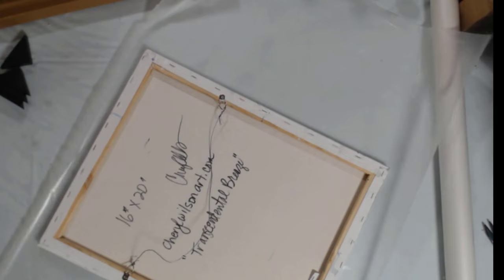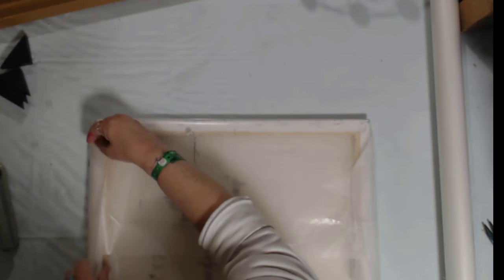How I Safely Package My Paintings for Shipping!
In this video I show you how I safely package a painting for shipping.  Depending on the size of the canvas, this process can be tailored. Also, you might have many supplies on hand from package YOU get, but below are some links to some of the supplies I use in my process.

Supplies
Remember, as the sizes of the artwork is different, I am giving links to products, BUT research YOUR size.   Even the bubble wrap can be large bubbles or small, adjust to the size of the painting.

Amazon Store

Under:  Frames, Mats, Wrapping Tab

Boxes: as there are so many, go to the store and search for your size … this is one the expands.

Core Boards

Red Fragile Stickers

This Side Up

Glassine Paper Roll

Bubble Wrap

Cardboard Corners

Uline:  Bubble Wrap Bags:  Go to Uline and look for Bubble Wrap bags and pick size and quality, here are some samples.